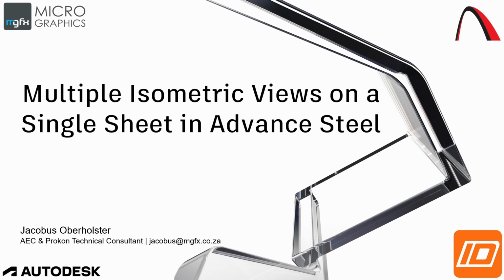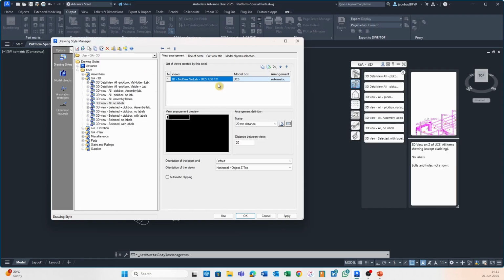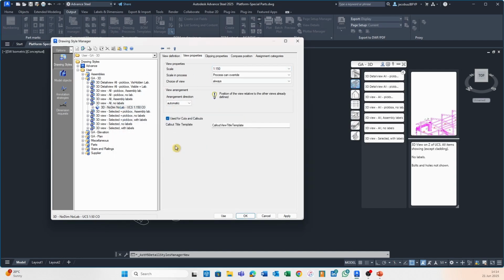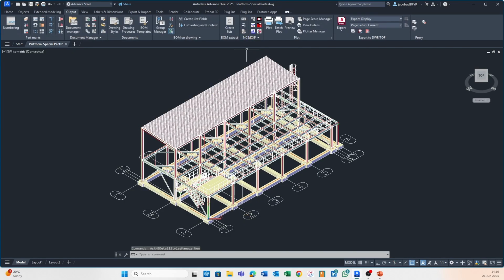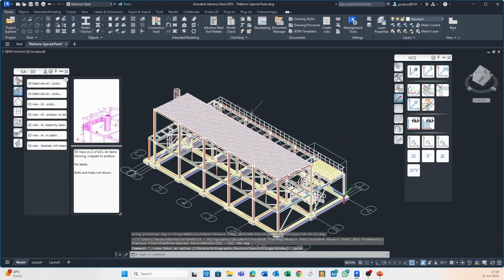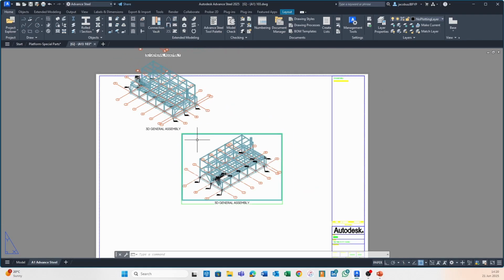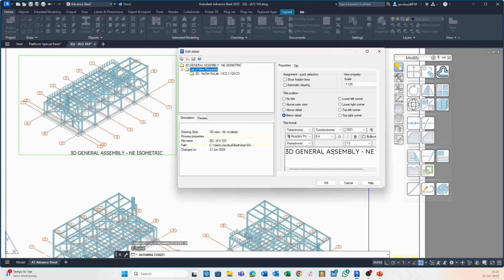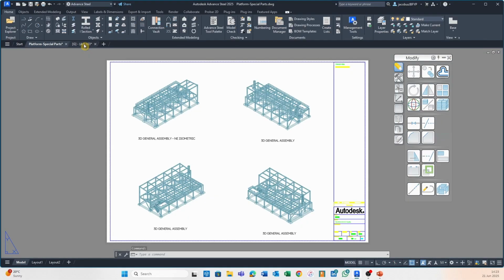Multiple Isometric Views on a Single Sheet in Advance Steel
As part of Autodesk’s AEC Collection, Advance Steel is a powerful tool for modeling and detailing structural steel buildings. While creating complex models is straightforward, the real strength of the software lies in its near-automatic drawing generation—saving significant time in the detailing process.

However, customizing views to meet specific output requirements can be less intuitive. In this video, we walk through the step-by-step process for adding multiple isometric views to a single sheet, a task that isn’t available with a single click.

This video is ideal for structural engineers, draughtsmen, and steel detailers working in the structural steel industry who want to streamline their documentation process and make the most of Advance Steel’s capabilities.